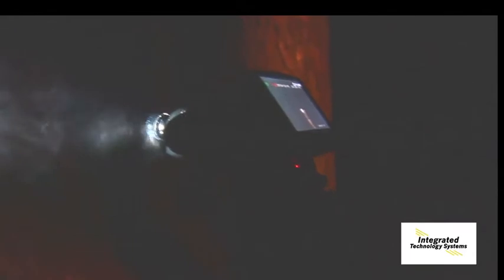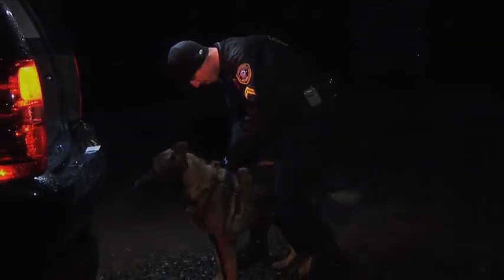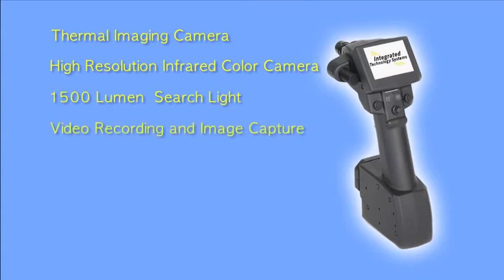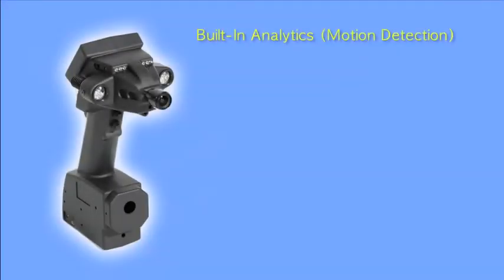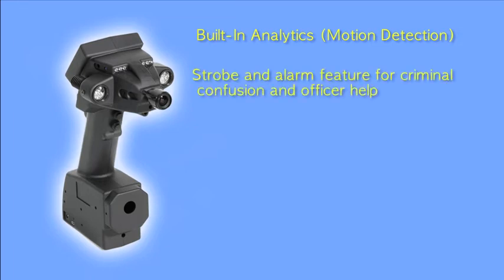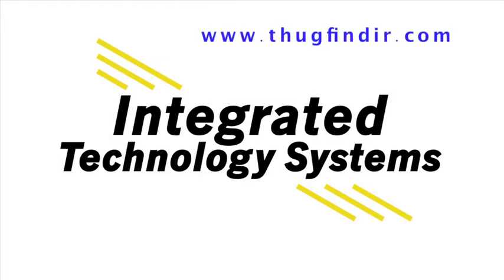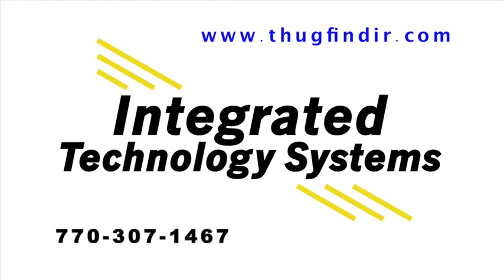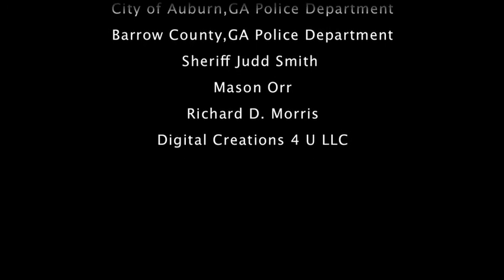Thug FindIR 1 Medium Size.mp4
Thug FindIR1 Commercial Medium Size Version